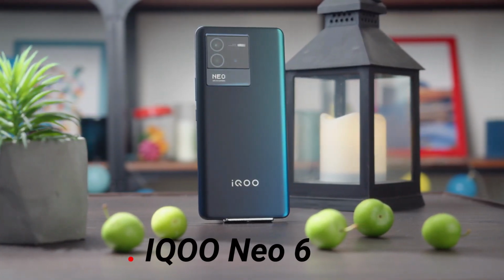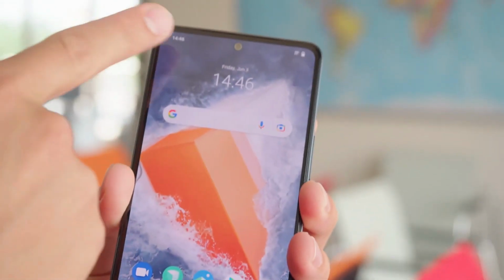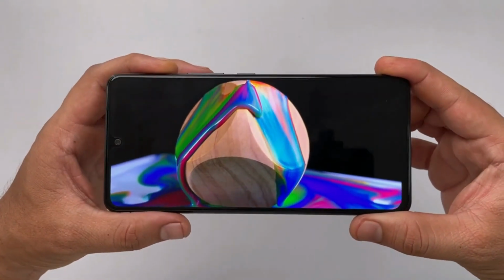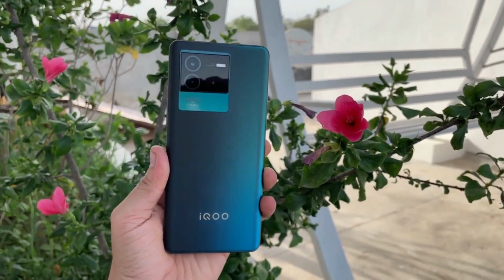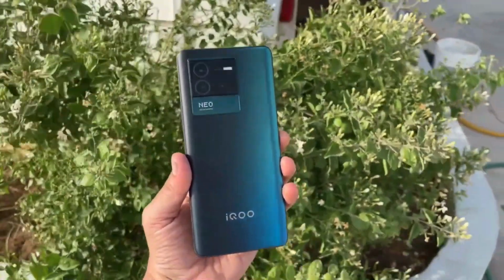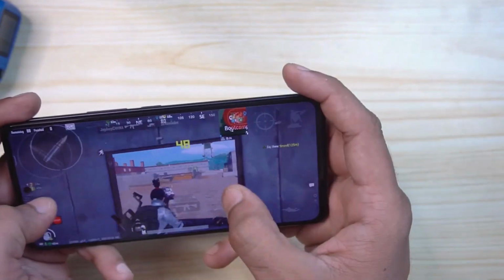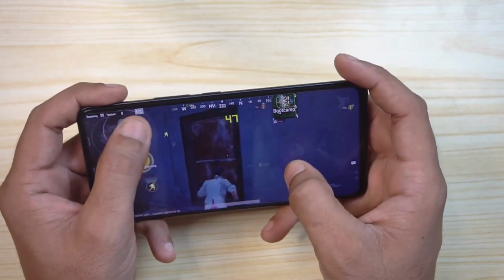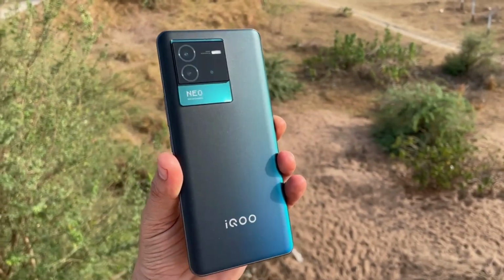iQOO Neo 6 - Buy? Quick Review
The IQOO Neo 6 is basically an IQOO 9 SE lite in spirit. Like the IQOO 9 SE, the idea here is also presumably, to give you a high-end gaming experience at slightly more affordable prices. Tech 5 brings you a quick review on the IQOO Neo 6 if you're looking to buy.

.SORRY AMAZON PRODUCT LINKS NOT AVAILABLE AT THE MOMENT.